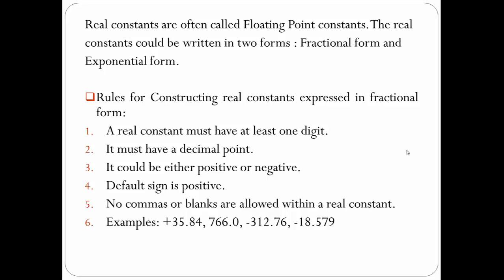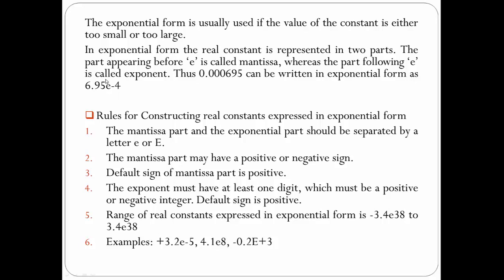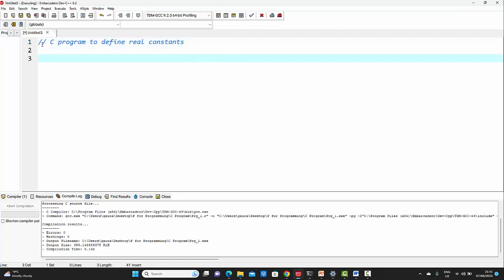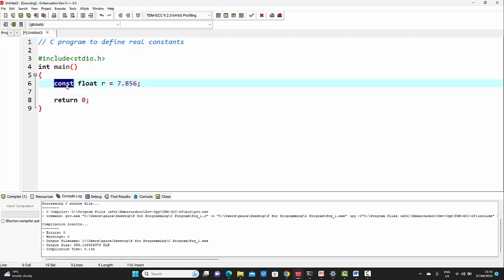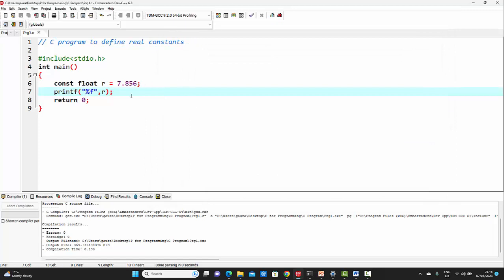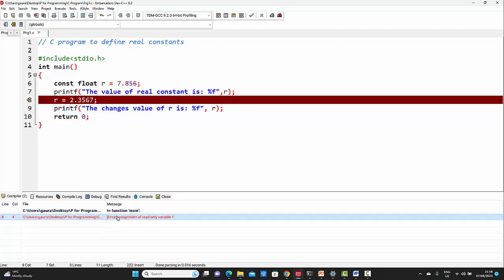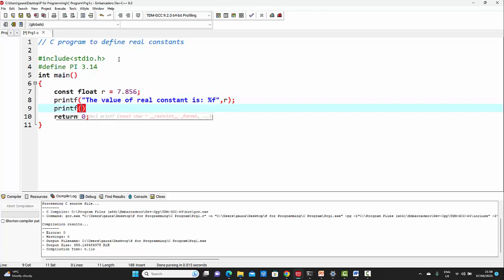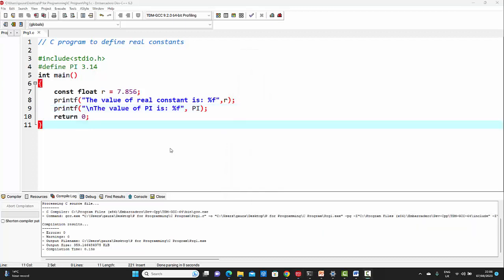Lecture 8 Defining real constants in C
This lecture will help us understand real constants, the rules for constructing them, and two ways to define real constants in C.